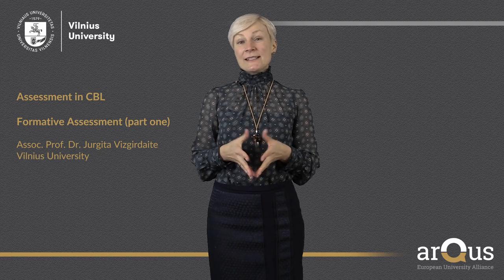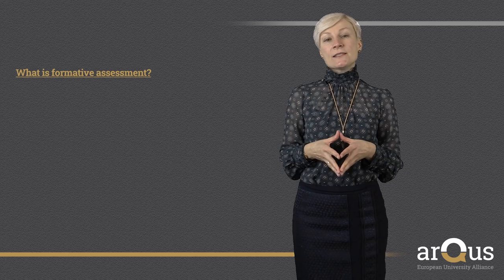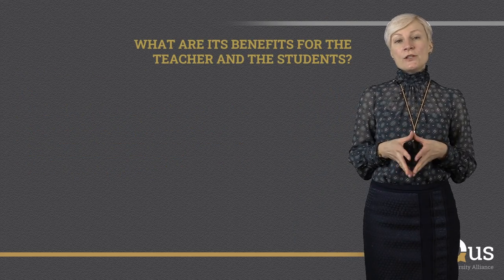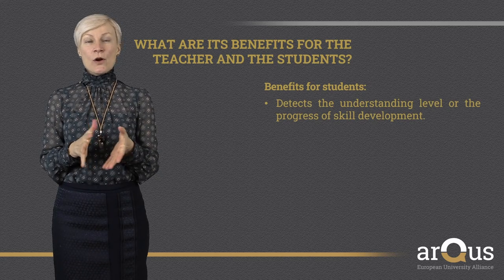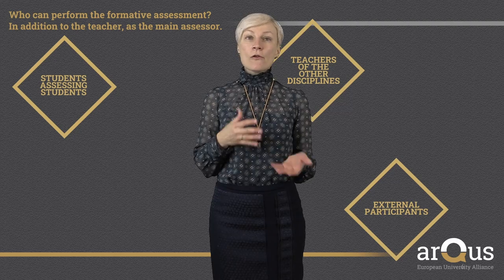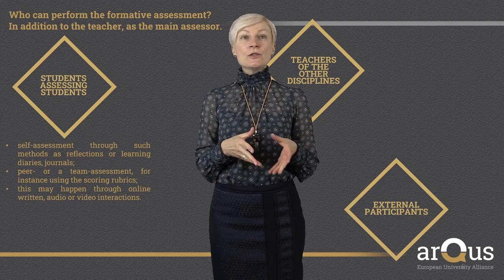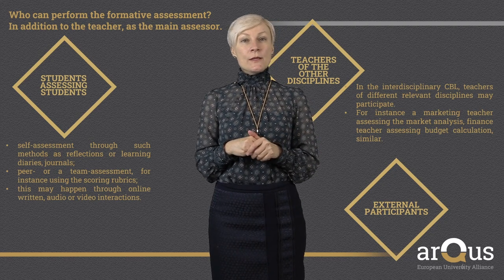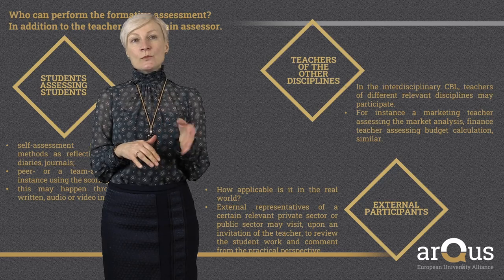CBL: Formative Assessment (part 1) | iMooX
In this video you will learn what formative assessment is, what its benefits for the students and the teacher are, and who can perform the formative assessment.
Presenter: Jurgita Vizgirdaitė